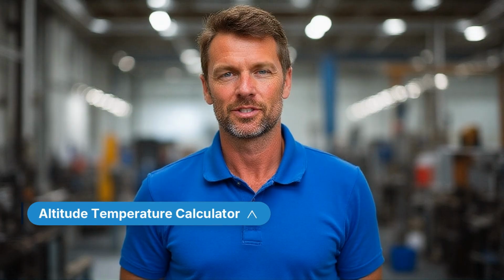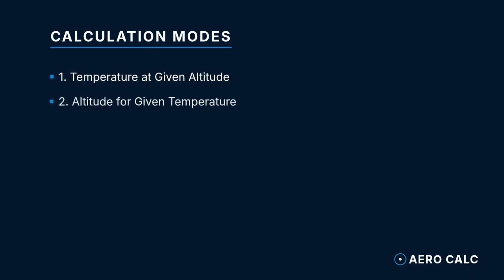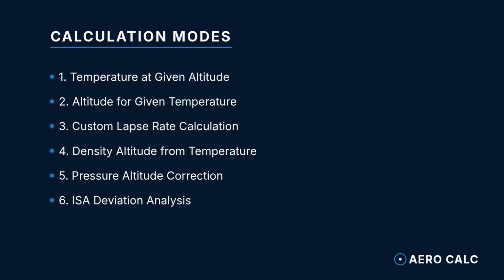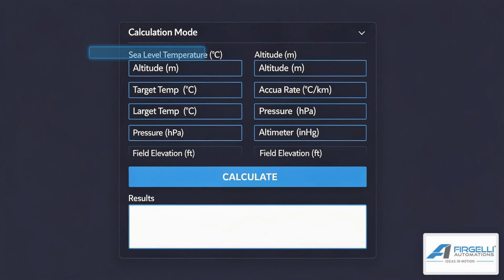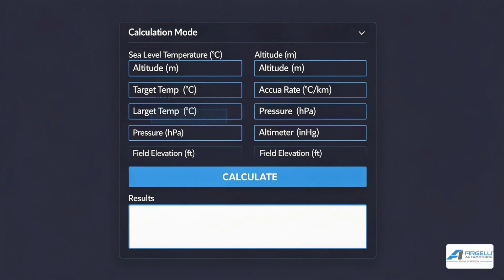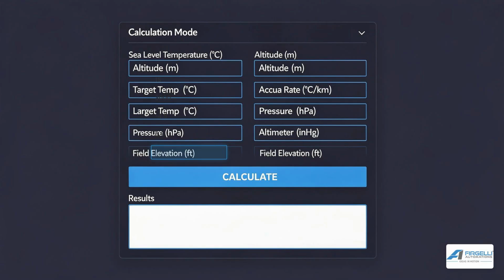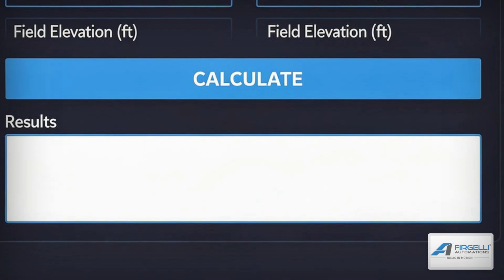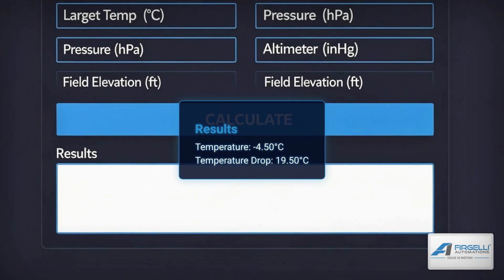Altitude Temperature Calculator — How to Use It | Engineering Tool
How to use the Altitude Temperature Interactive Calculator — an interactive engineering tool for engineering calculators problems.

The Altitude Temperature Interactive Calculator solves temperature variations at different altitudes using standard atmospheric models.

Let's explore the inputs. First, we have a Calculation Mode dropdown with six options: Temperature at Given Altitude, Altitude for Given Temper...